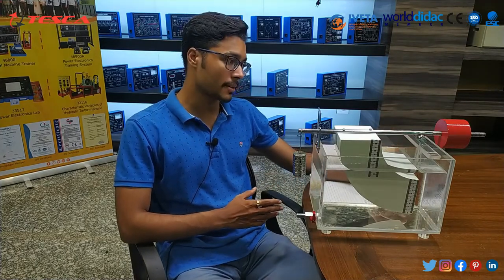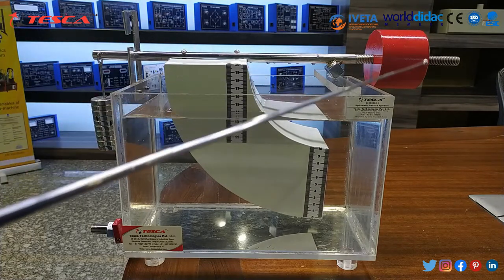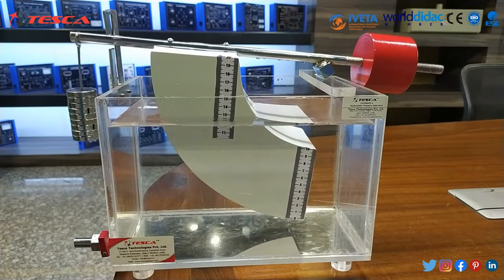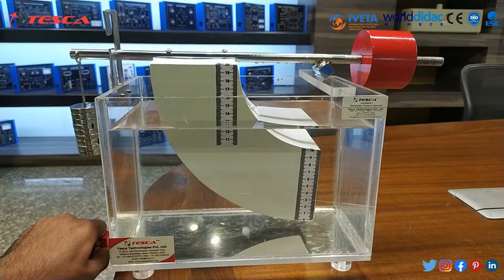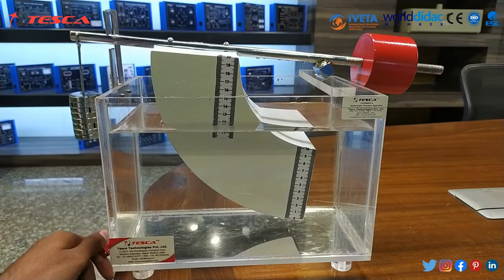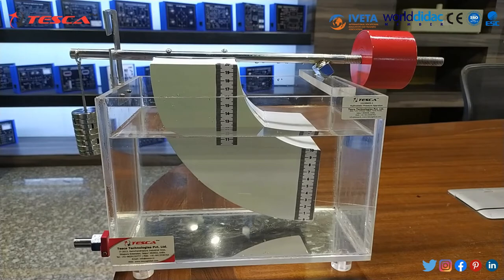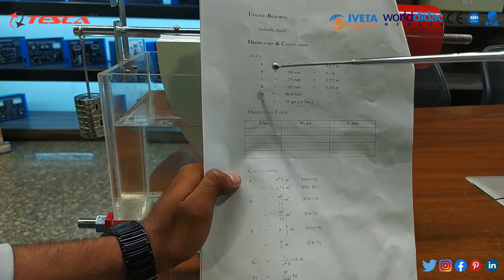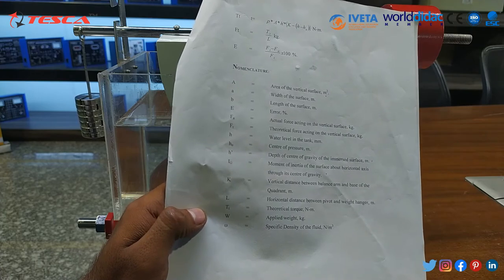HYDROSTATIC PRESSURE, Tilting Submerged Quadrant | Center of Pressure || Tesca 2223560.2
In this video, we described the Hydrostatic Pressure Apparatur - Tesca 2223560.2